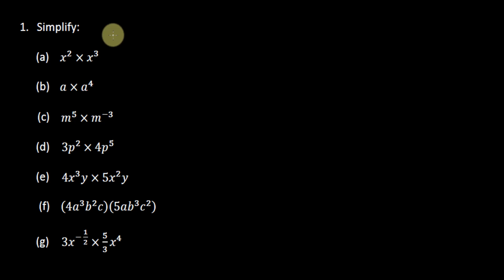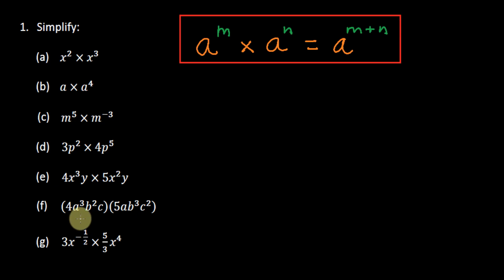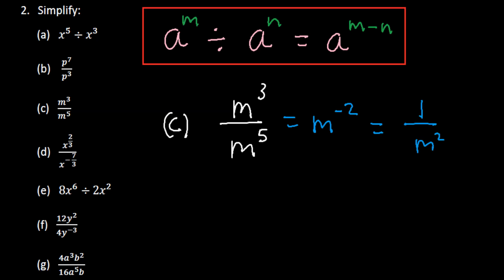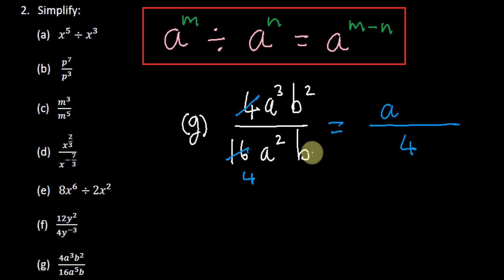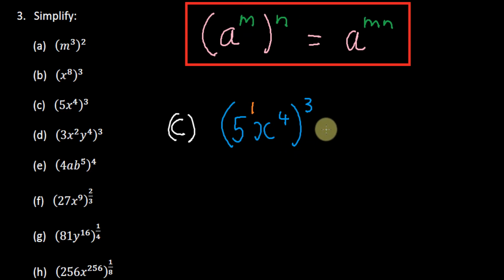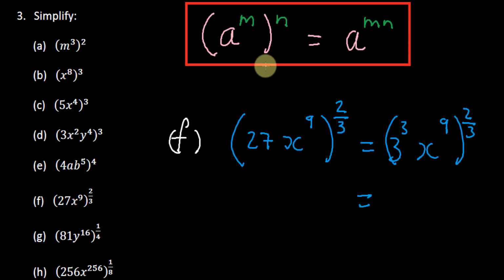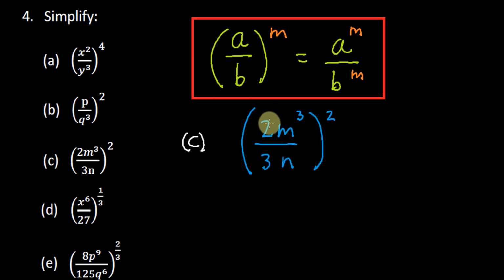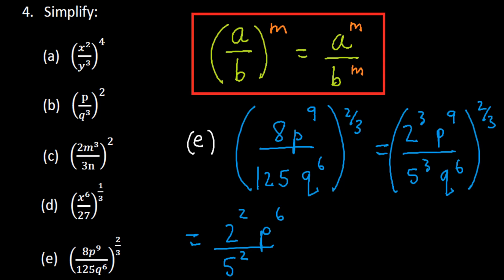IGCSE Algebra Tutorial 4.5: Algebraic Indices (Exponents) PART 1